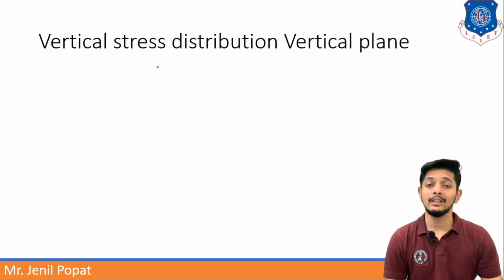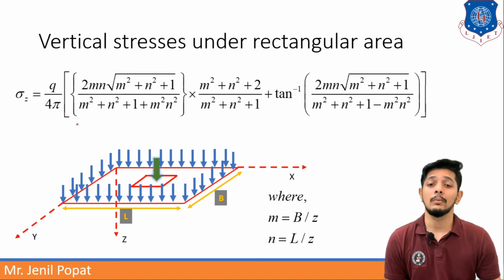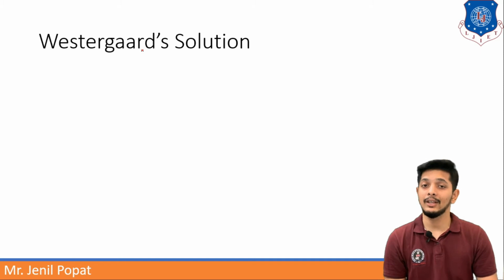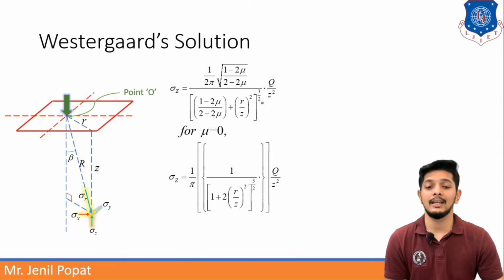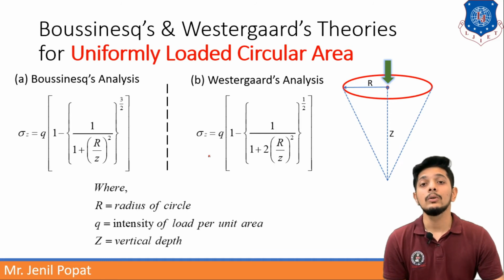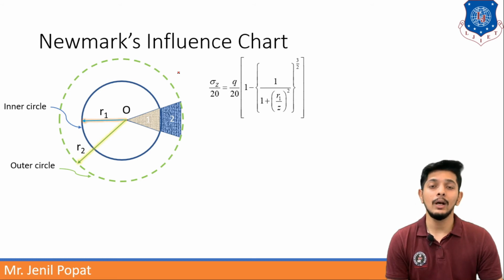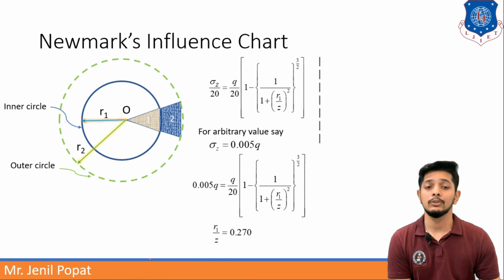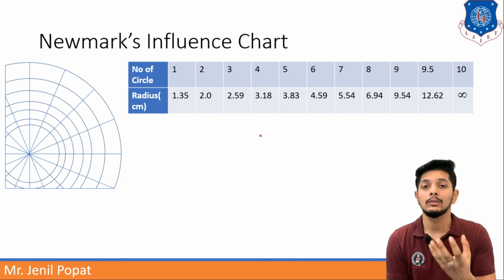Lecture-31_Stress Distribution_Part-2 (GeoTechnical Engineering)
SEM-III
Subject: Geotechnical Engineering
Topic: Stress Distribution